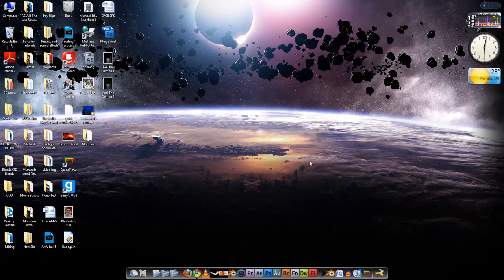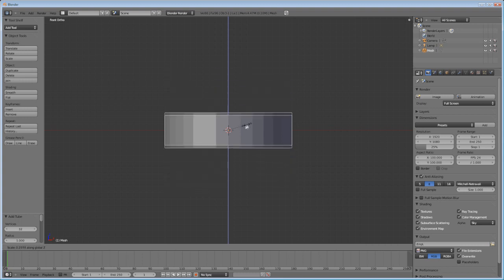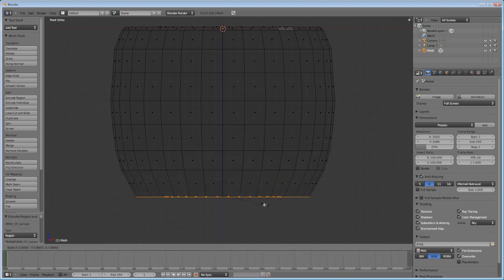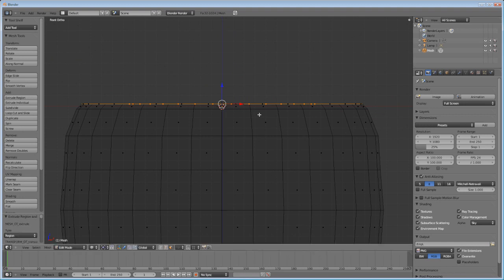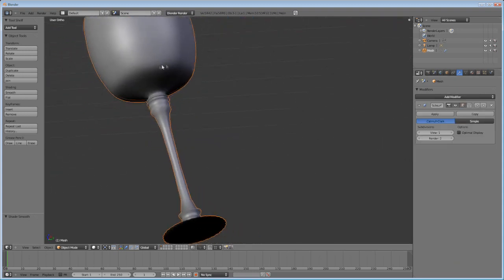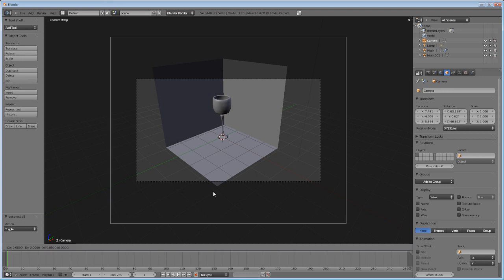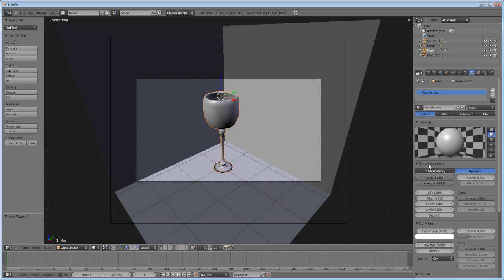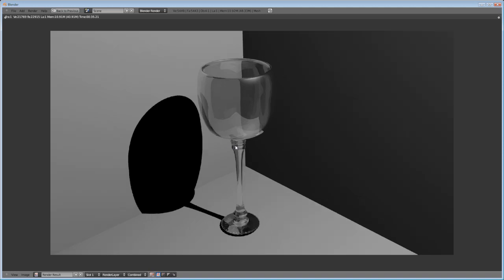Blender 2.5 Alpha 2:Wine Glass and Texture Tutorial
This is a tutorial on how to make a 3D glass with the glass texture in blender 2.5 alpha 2.
If you have any questions just comment or pm.